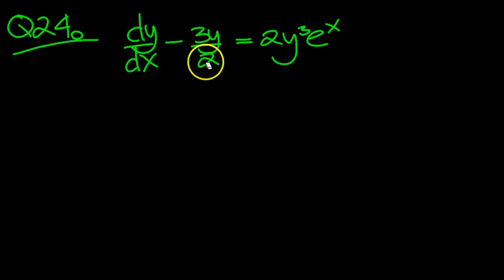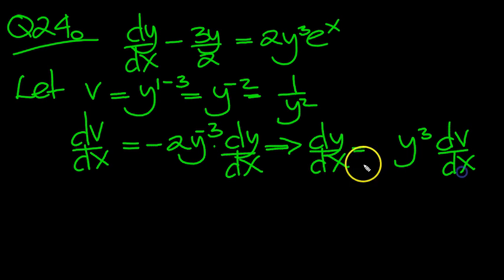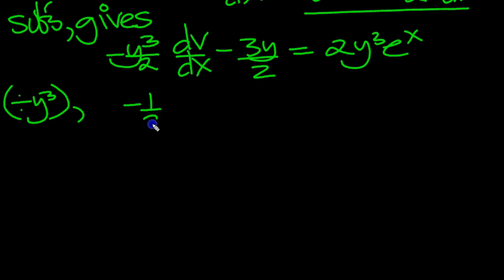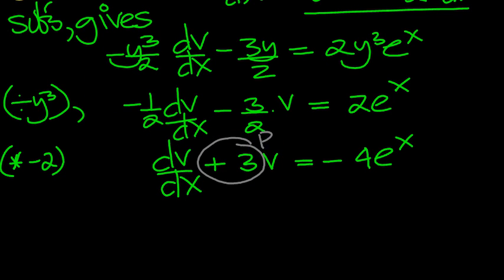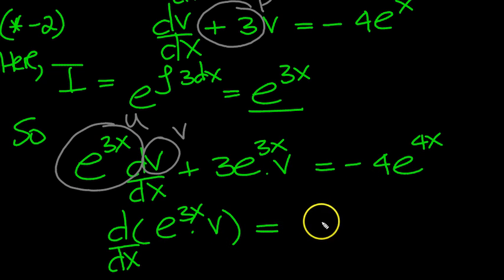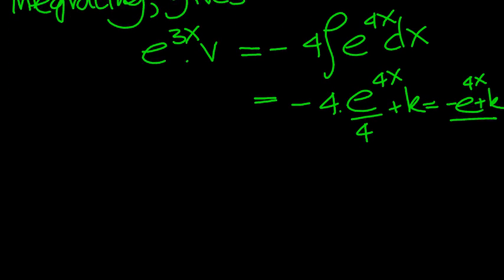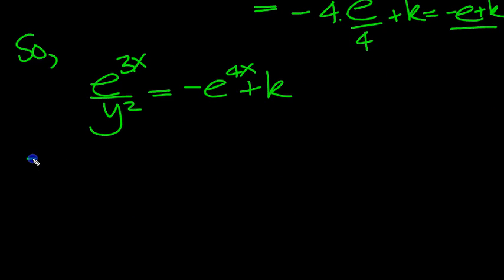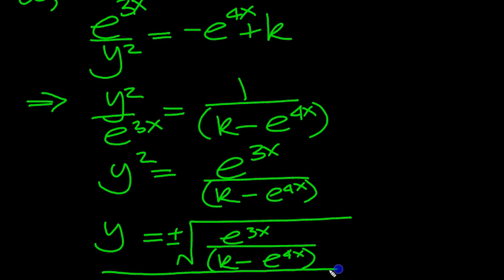First Order D E Bernoulli Equation Method Q4